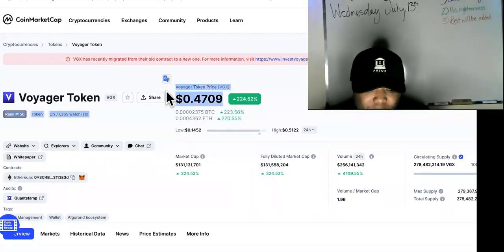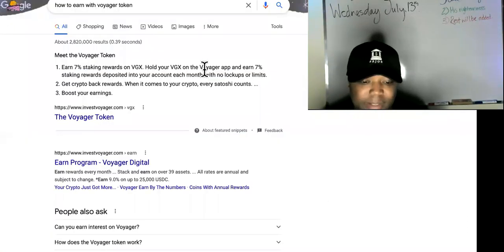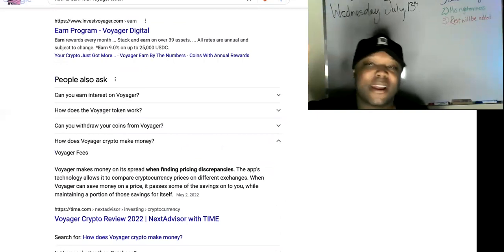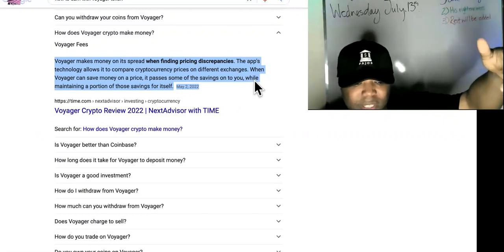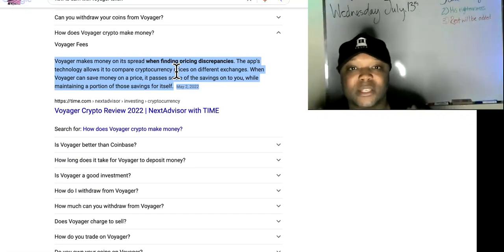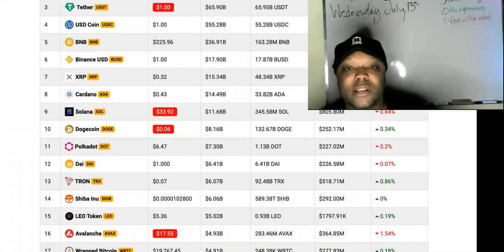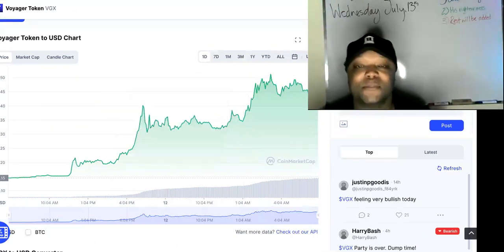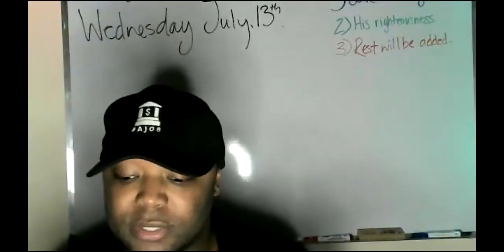NEVER Buy Voyager Crypto Like THIS! Monetize VGX Crypto The Safe Way Before...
Make Money With Voyager Crypto Like This! To ACTUALLY Make A Killing With Crypto Like A BO$$, Text " Crypto Bank " To Now And We'll Build Out Your Crypto Exchange Site Similar To Coin base And Show You How To Earn Big From It!

Voyager Token is a cryptocurrency broker that provides investors with a trusted and secure access point to crypto asset trading. Voyager is built to serve both retail and institutional investors with a nigh-instant solution for trading crypto assets.

The crypto brokerage service which launched in October 2018 now supports over 55 crypto assets and has a unique smart order routing technology that connects it with over a dozen crypto exchanges. The mobile app of the Voyager Token launched in January 2019, making it even easier for users to trade cryptos.

The native token of the brokerage, Voyager Token (VGX), is used to reward users within the Voyager ecosystem. VGX also generates interest when held in the Voyager app, offers cashback rewards, and other services exclusive to Voyager users.

Voyager also offers 100 percent commission-free transactions – including buying and selling. Traders only have to pay only the quoted price when executing an order on the platform.